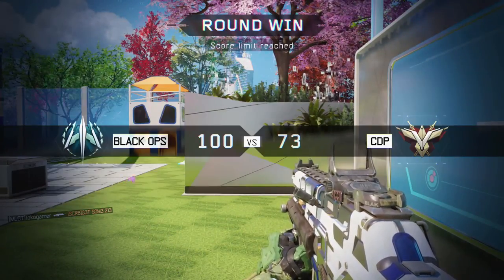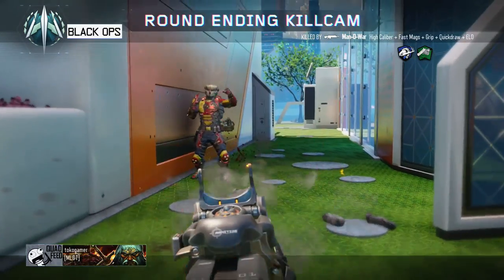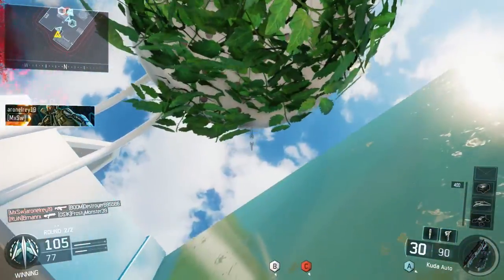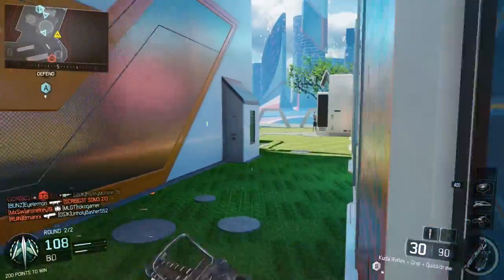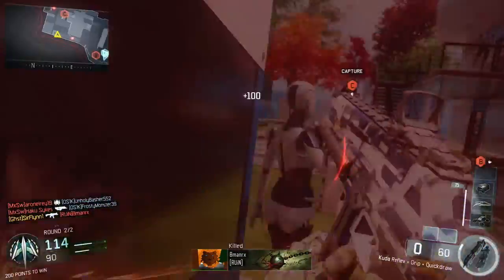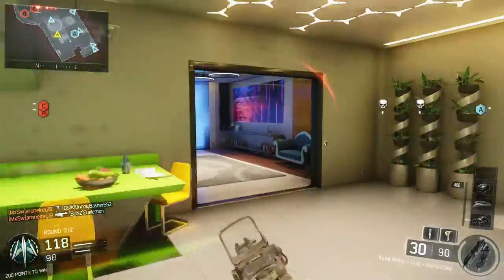Patch 1.09 Weapon Overview | Xbox One ( Call of Duty: Black Ops 3 )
Awesome Playlists To Check Out!